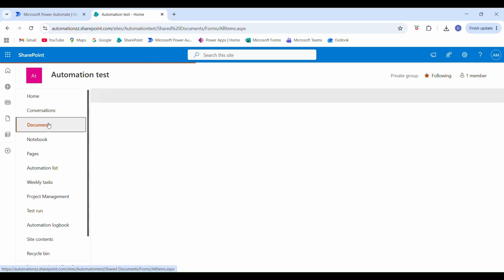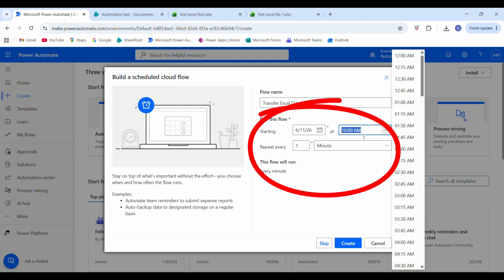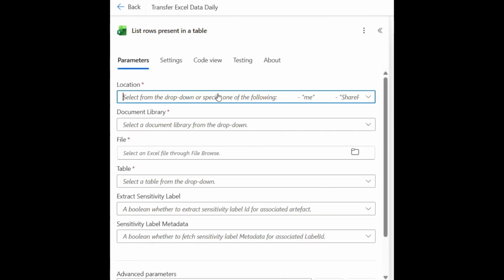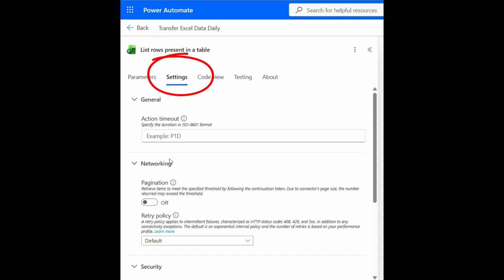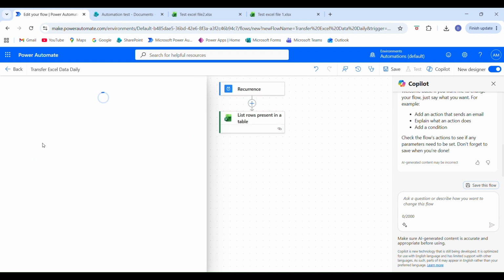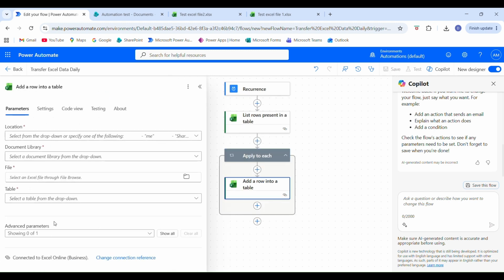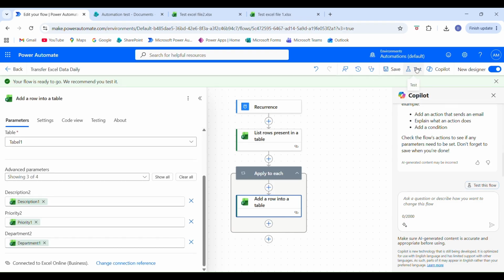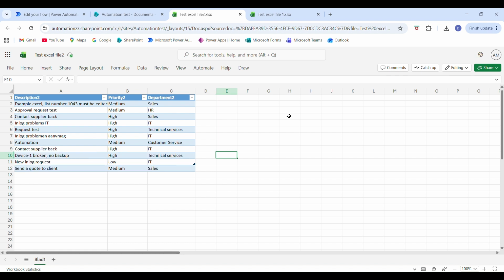How to Copy Data From One Excel File to Another in Power Automate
In this tutorial you will learn how to use Power Automate to automatically transfer data from one Excel file to another on a scheduled basis. Both files are stored in SharePoint and the flow runs at a set time, reading every row from a source table and adding it directly into a destination table, fully automatic with no manual work involved.
By the end of this video you will know how to set up a scheduled cloud flow that runs automatically at a set time, how to use the List rows present in a table action to read Excel data, how to enable Pagination to make sure all rows are retrieved, how to loop through every row using Apply to each, and how to use the Add a row into a table action to write data into a second Excel file.

00:00 Introduction
00:17 Create a Scheduled Cloud Flow
00:36 List Rows from Test Excel File 1
01:11 Enable Pagination
01:28 Add an Apply to Each Loop
01:46 Add Rows to Test Excel File 2
02:22 Save and Test the Flow
02:43 Outro